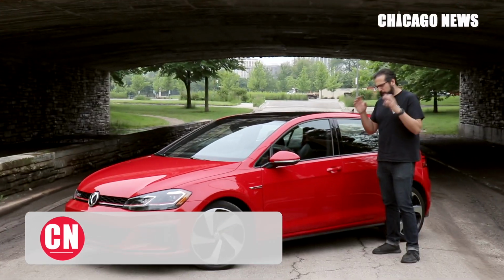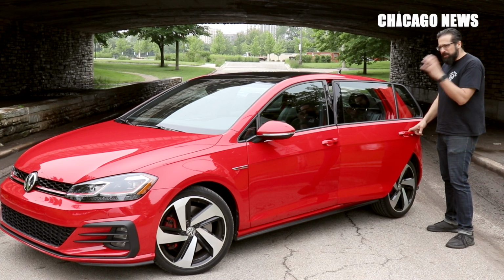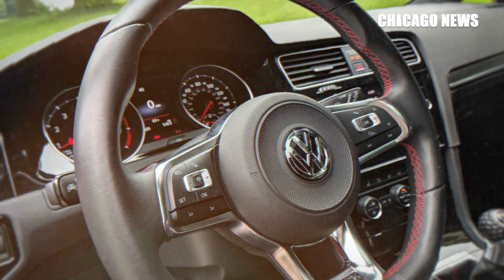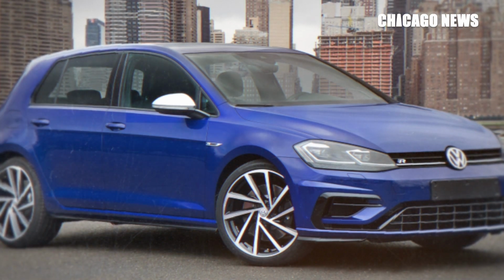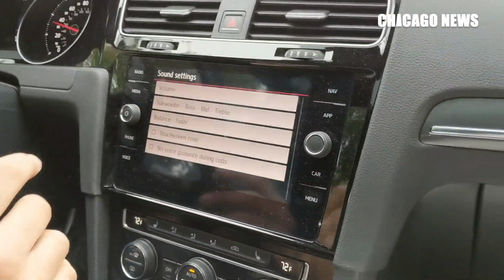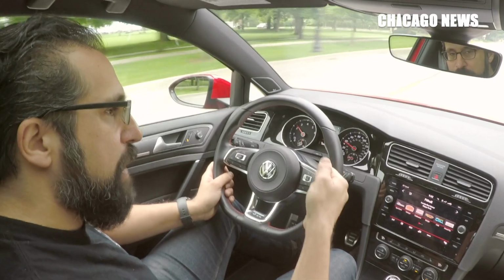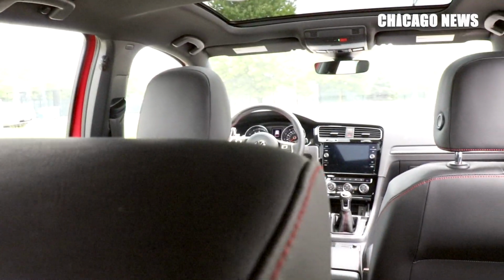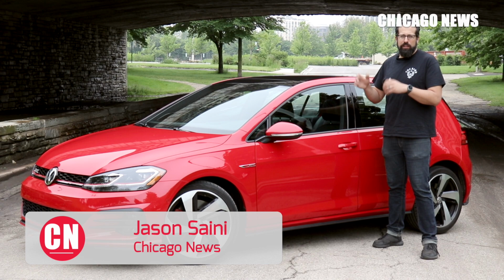2018 VW Golf GTI Autobahn: hatch + stick recipe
Here's our review of the 2018 Volkswagen Golf GTI Autobahn.